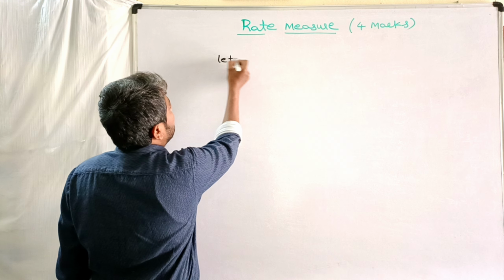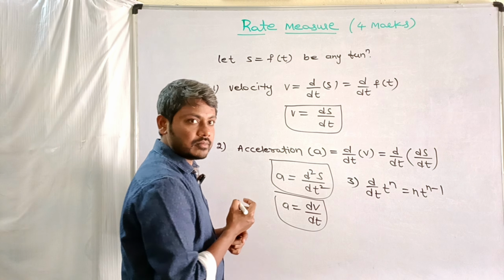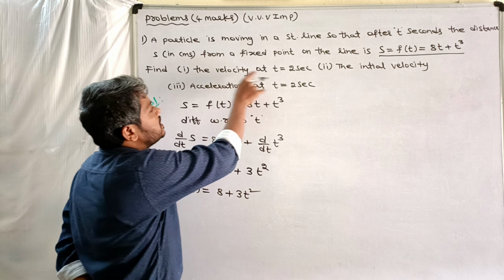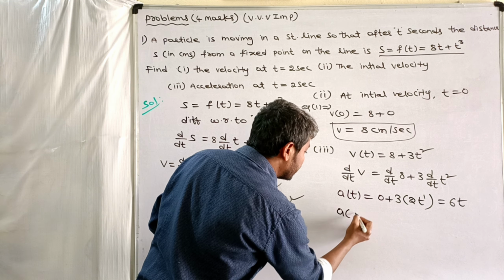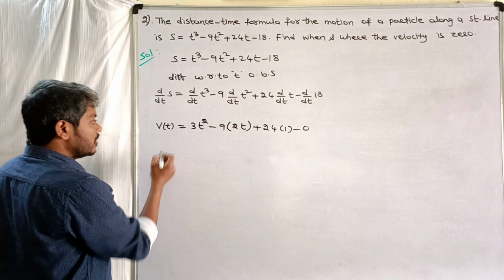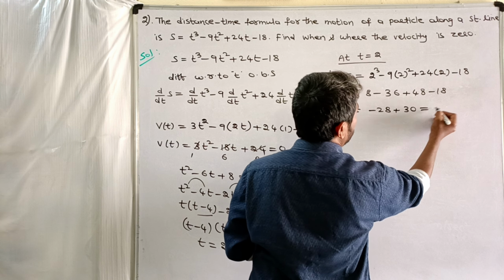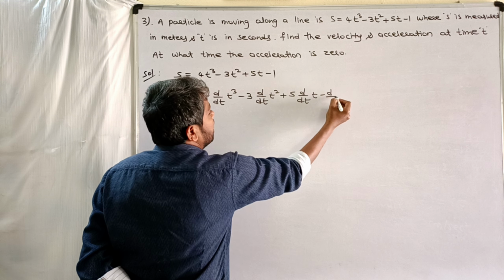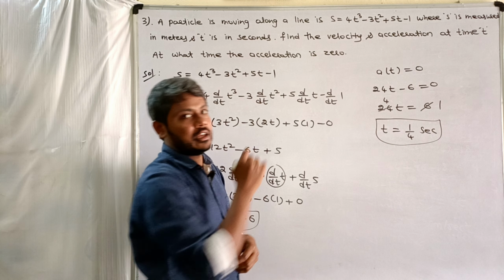Rate measure // 4 Marks problems//Most important//Maths-1(b) Ipe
In this video we discussed few important questions in maths 1 b application of derivatives
Rate measure formulas
4marks problems in rate measure